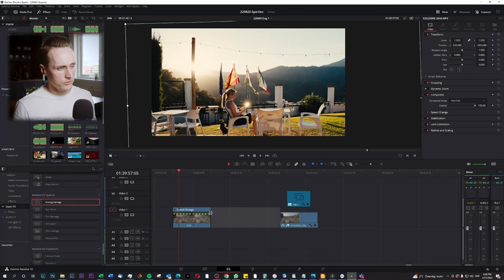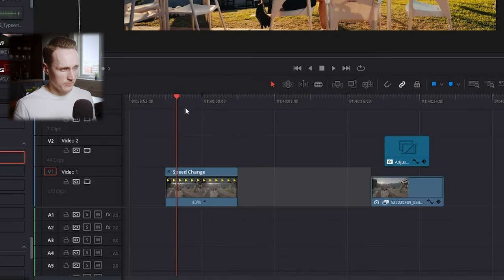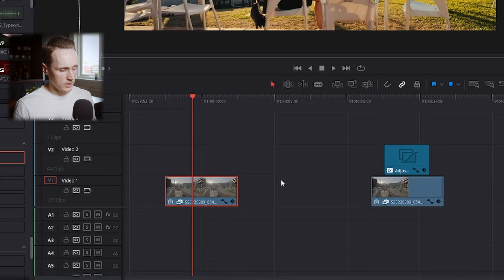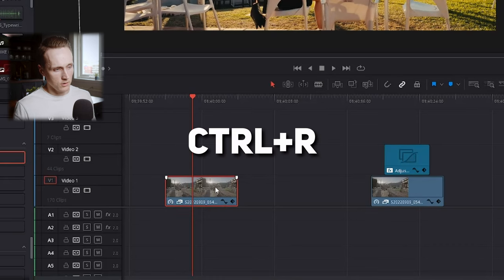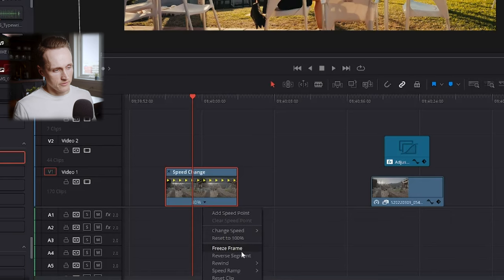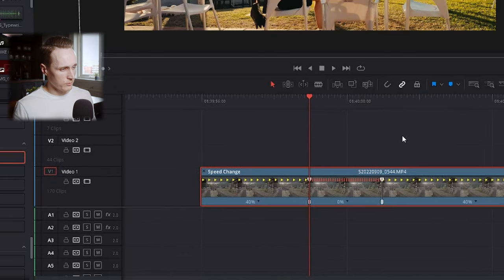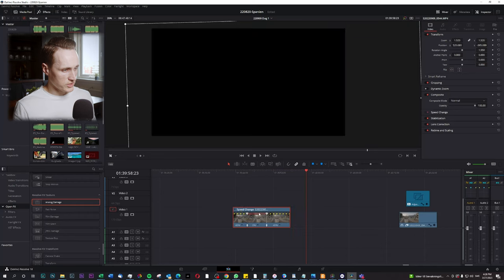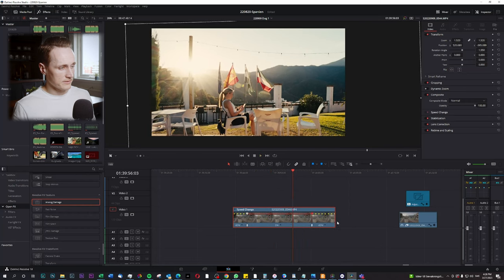How to Make a FREEZE FRAME in Davinci Resolve - EASY Tutorial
What will you get out of this How to Make a FREEZE FRAME in Davinci Resolve?

I will show you the quickest way freeze a frame inside Davinci Resolve, you simply press CTRL+R, press the arrowhead button and then choose freeze frame. From there you can choose how long the frame should last and a bunch of different things!

Hopefully the video helped you make a still fram inside Davinci Resolve!

🕜  TIMESTAMPS

00:00 INTRO
00:06 START OF TUTORIAL
00:45 OUTRO

All the tracks i used come from Epidemic Sound, if you like it, create an account using this if you would use the link i would gain some free months on my subscription.

I edited this video in Davinci Resolve.